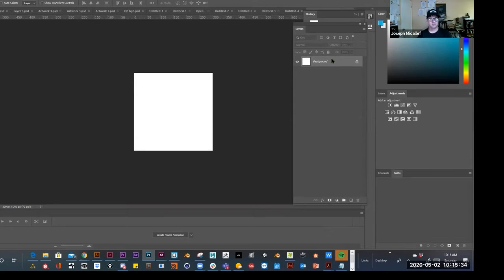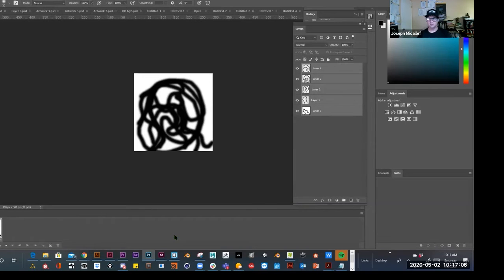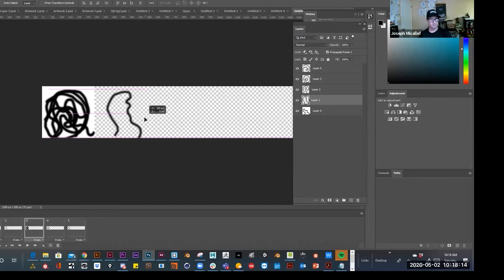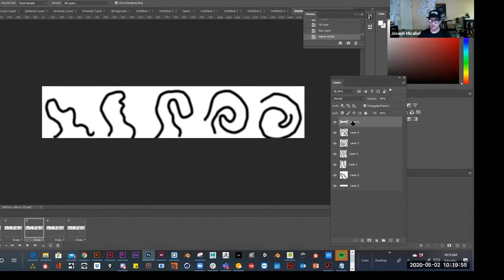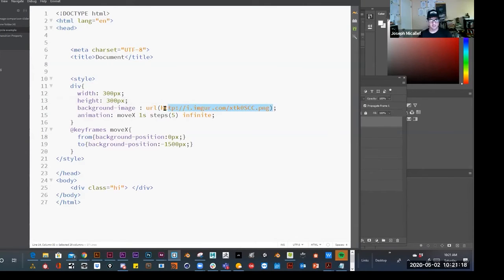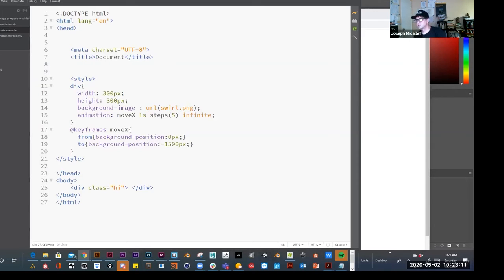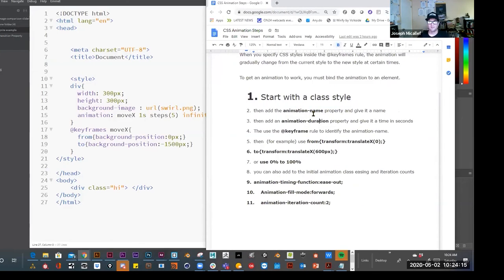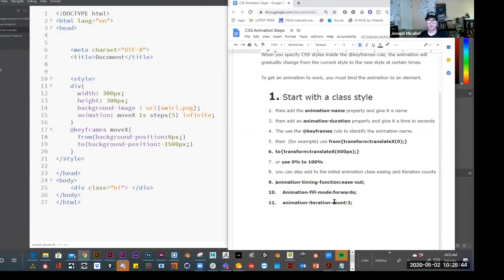How To Create A Sprite Strip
Here are the steps to create a sprite strip using timeline animation in Photoshop.